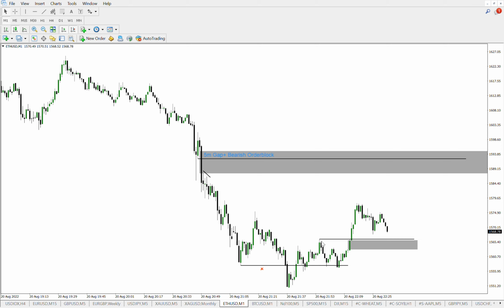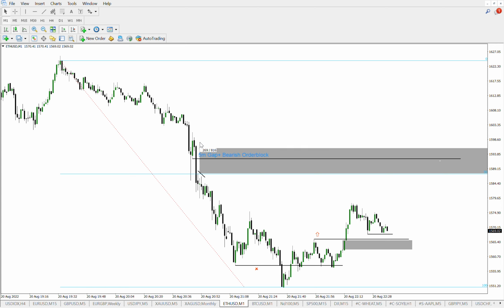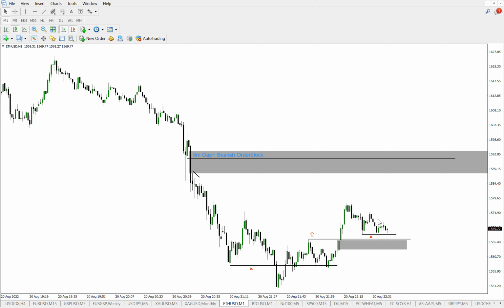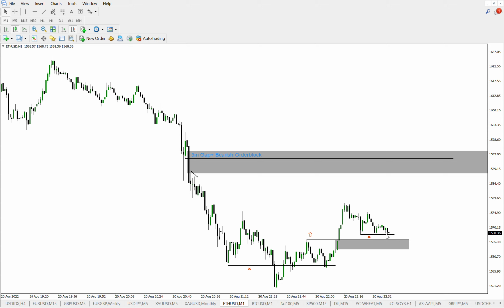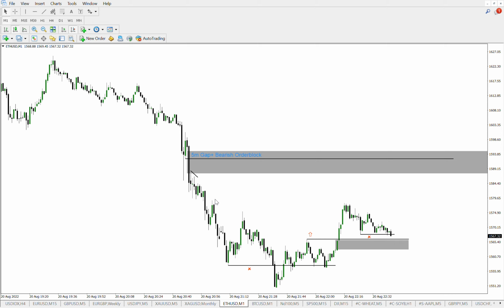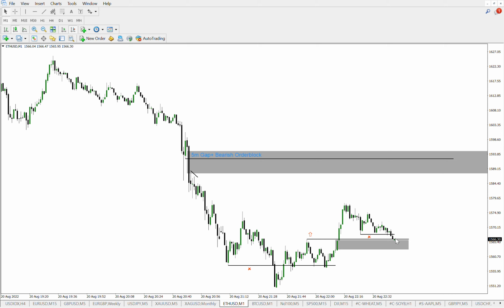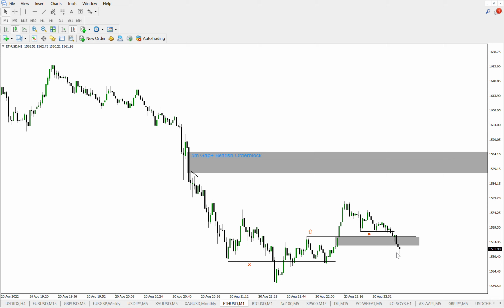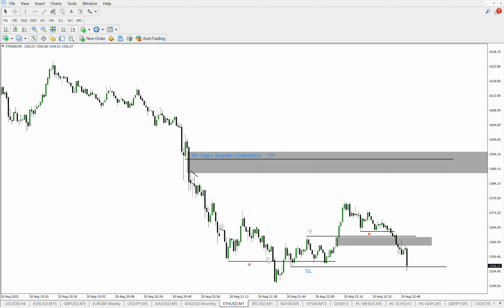I BLEW MY ACCOUNT TRADING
Today we are paper trading ethusd. In this video I stress the importance of trading with higher time frame orderflow and my experiences in doing so...

The concepts used in this video can be found on my mentors YouTube channel. As always thank you ICT for all you have done for the community.

Therefore it is recommended that you consult with a financial advisor before making specific transactions and investments. Trading has a very high degree of risk that should be taken very seriously. Past results are not indicative of future returns. Optimal Advance assumes no responsibility for your trading and investment results.